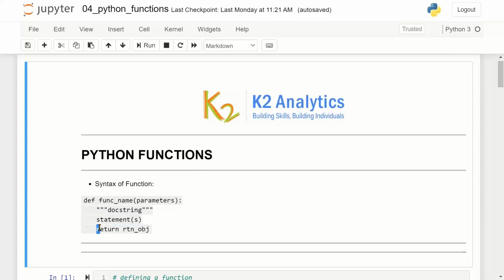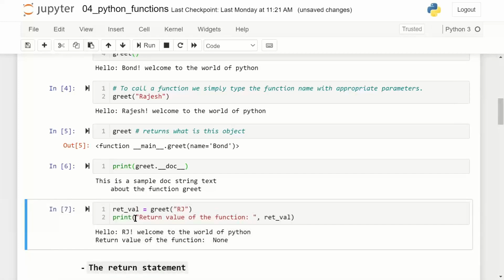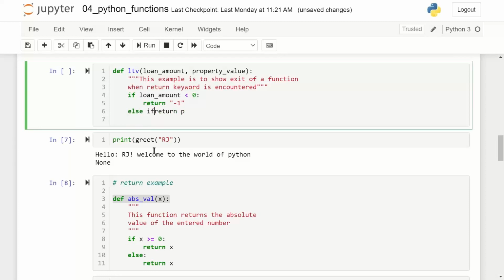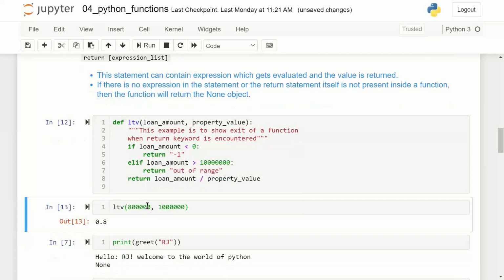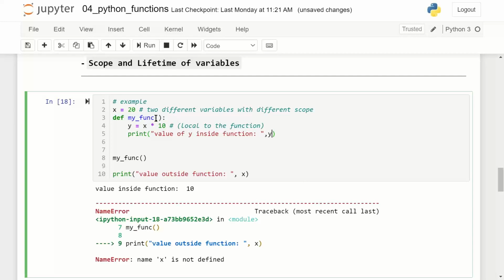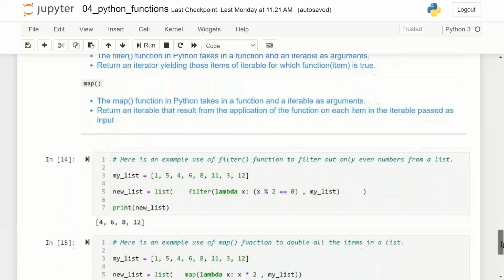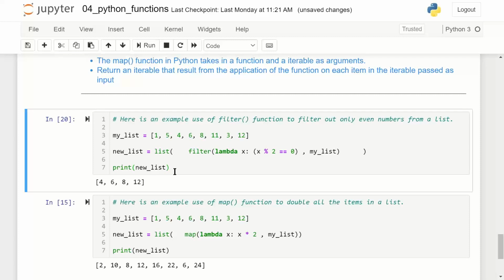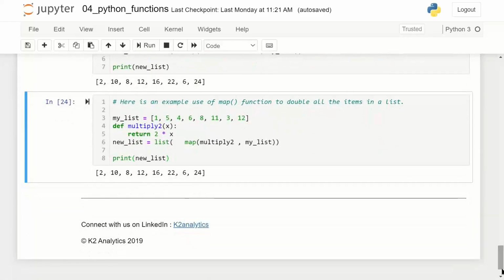Python Programming for Data Science (P 7 of 12) | Lambda, User Defined Functions | k2analytics.co.in